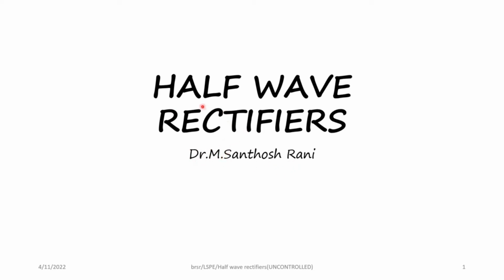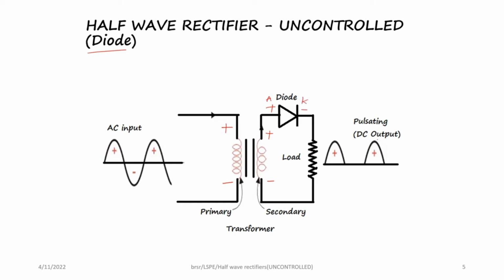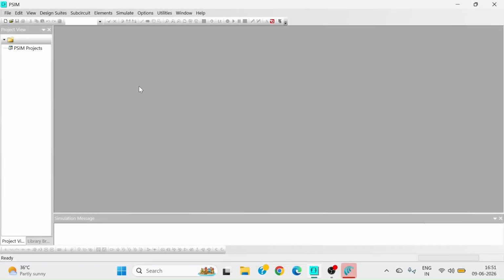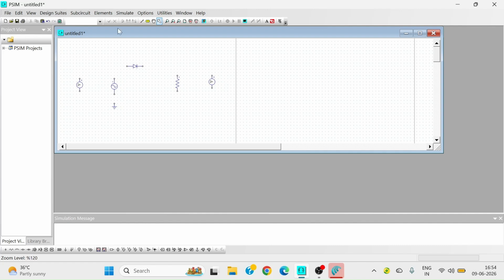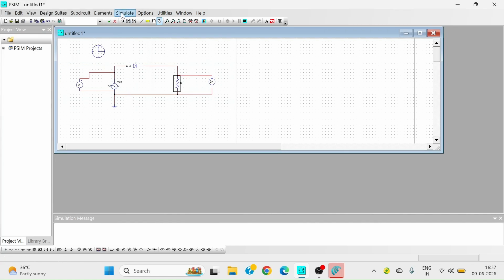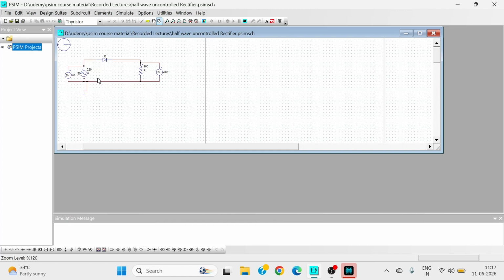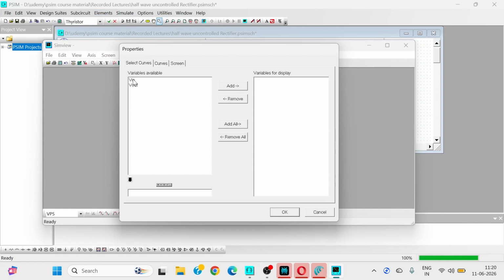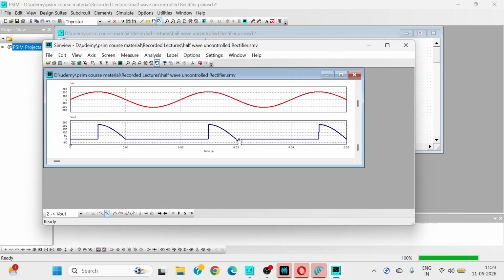Simulation of half wave rectifiers using PSIM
In this video,simulation of Half Wave Rectifiers (both uncontrolled and controlled) circuit using PSIM simulation softwar is explained step by step